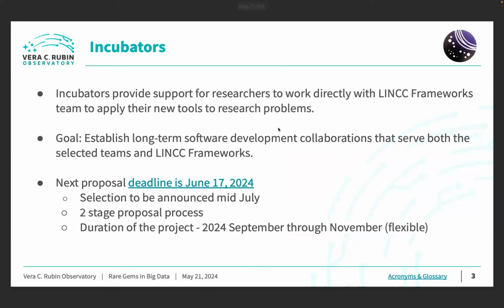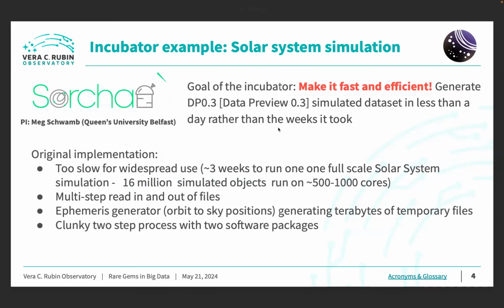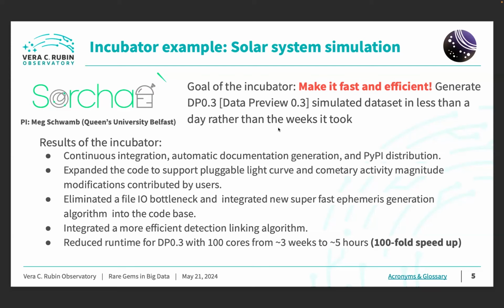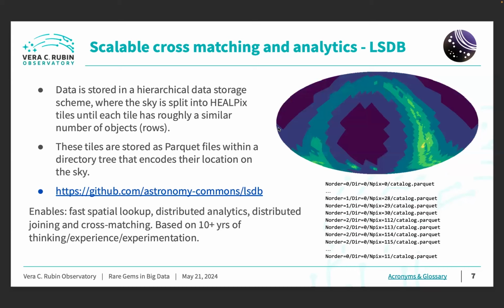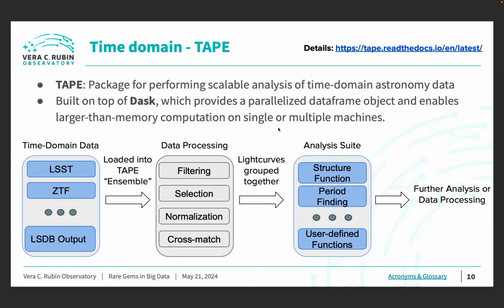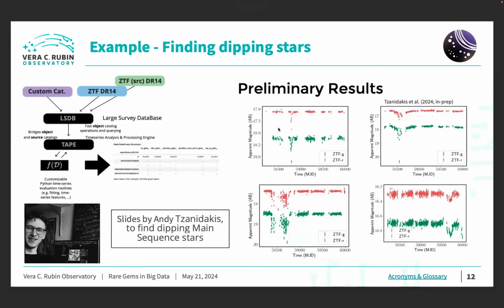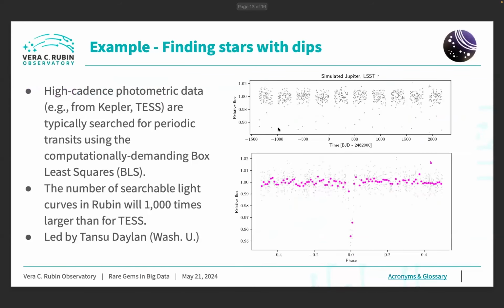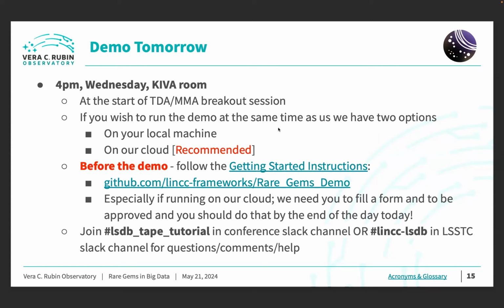LINCC Frameworks Scalable Analysis Across Large Datasets - Rare Gems